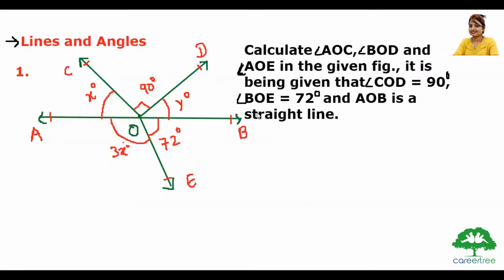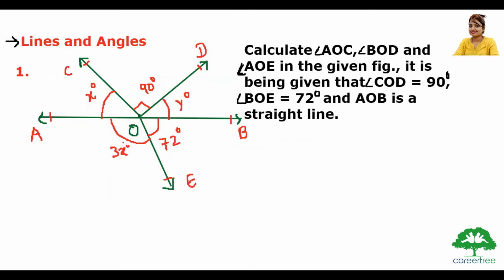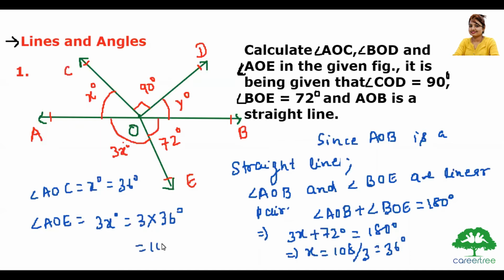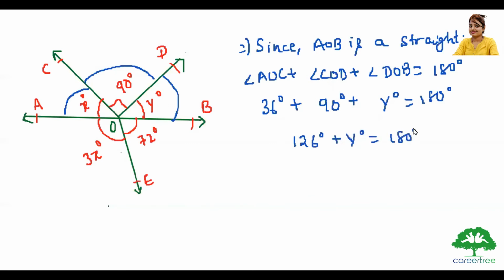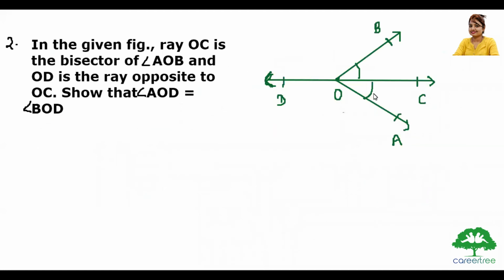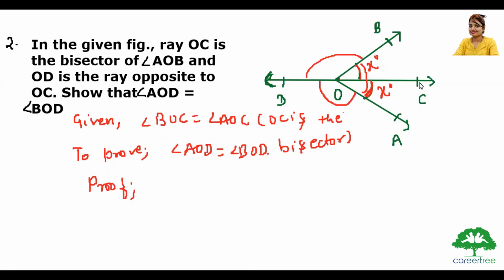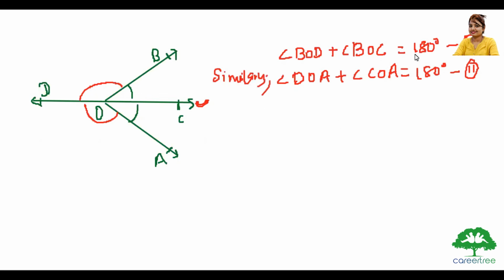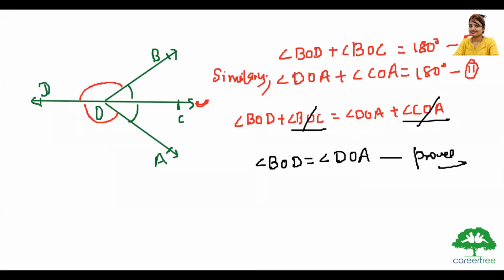Chapter 6 - Lines & Angles | Class 9 CBSE - Learn Basics with Careertree Education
Chapter 6 - Lines & Angles | Class 9 CBSE | Math - Learn Basics | Careertree Education. In today's session, Math Instructor Varsha Mam takes you through the way to find the angles using properties of lines & angles.

Few of the angle properties are:
- Angles on a Straight Line Add Up to 180°
- Alternate Angles are Equal
- Co-interior angles add up to 180°

to know more about the latest courses.
Join Live Online classes now and study under the guidance of best instructors.